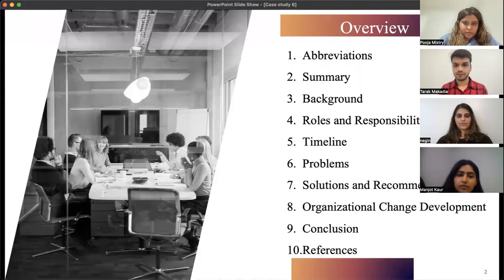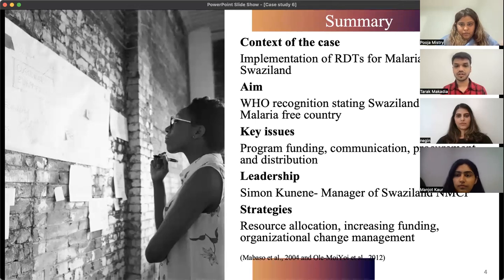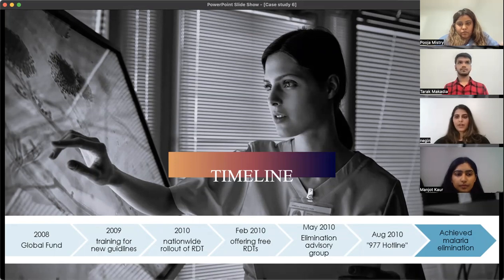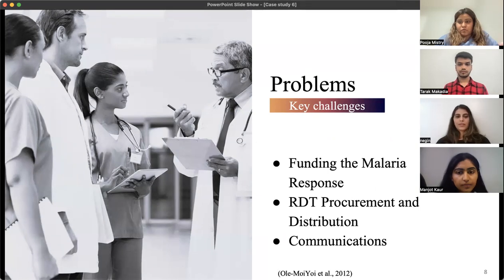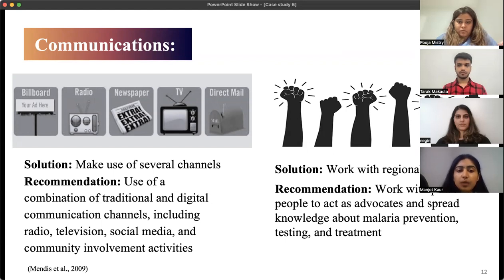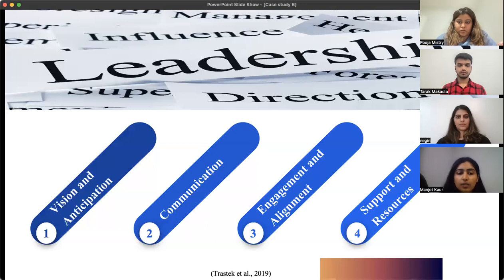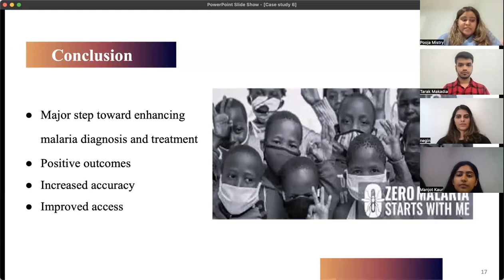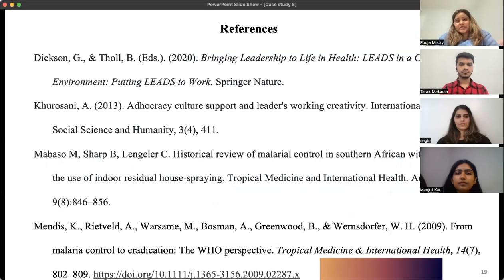LDRS 632 Case Study Assignment Video